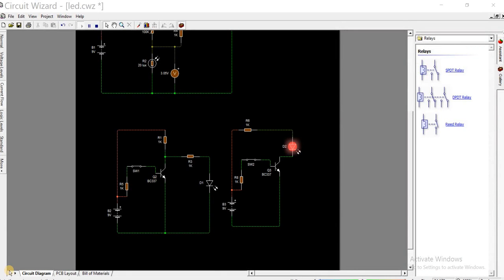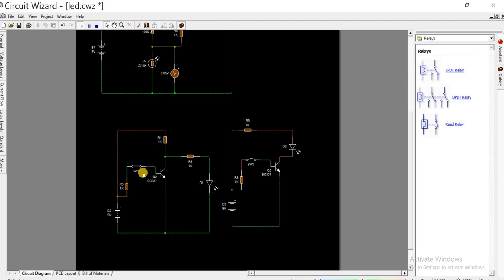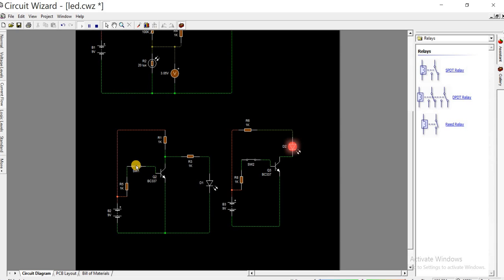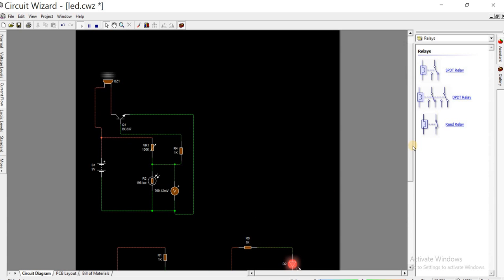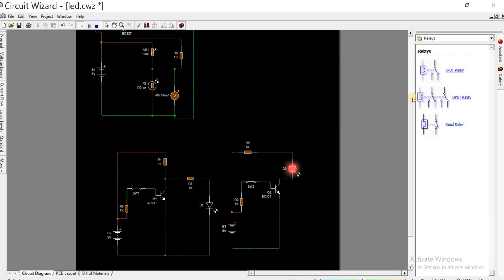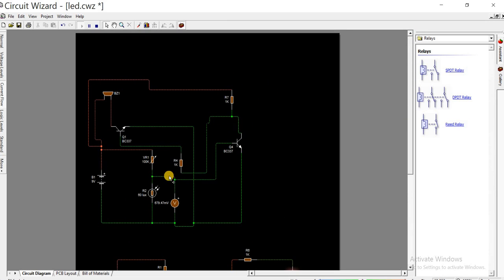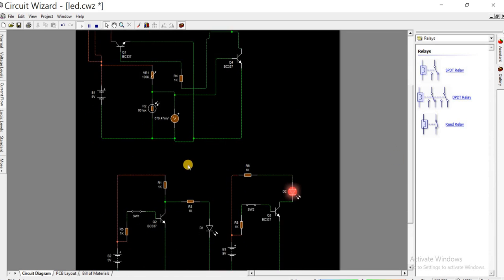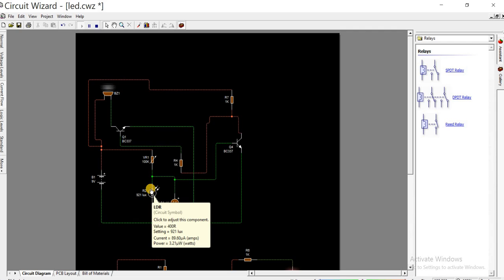17 using transistor as an inverter And using it sensors